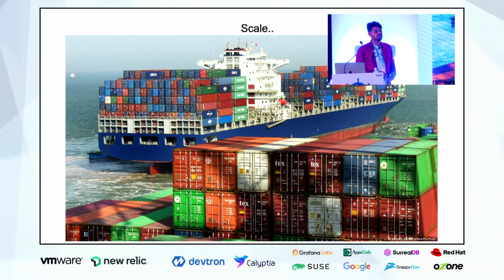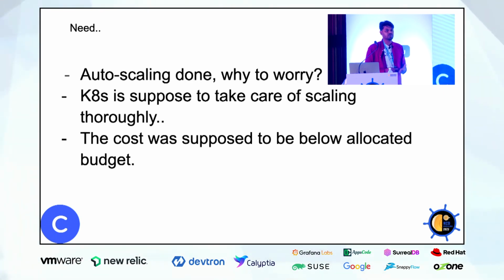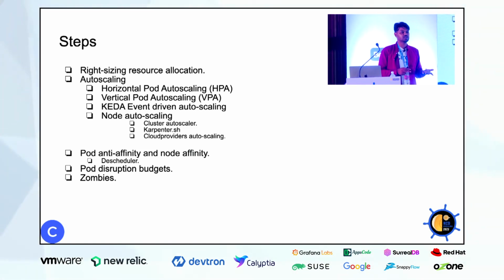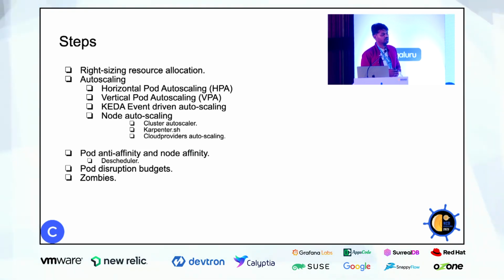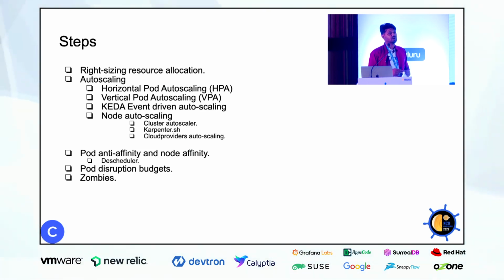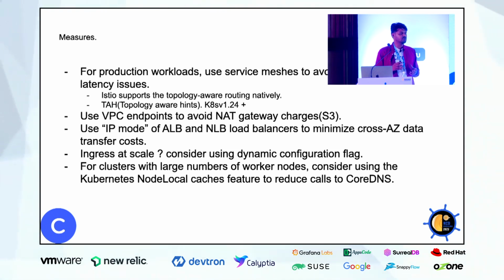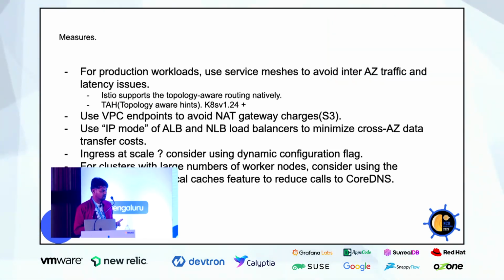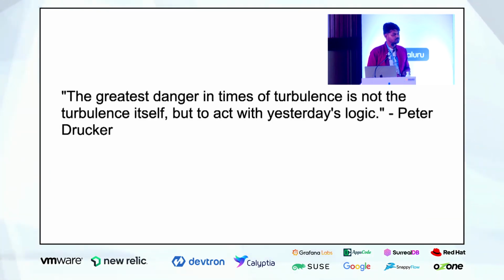Demo: Resource(Cost) optimization on planet scale Kubernetes clusters.